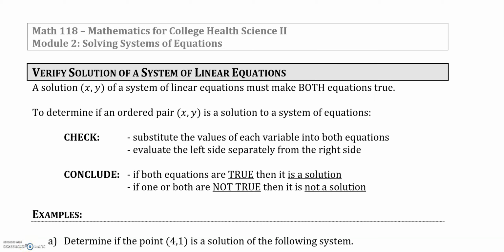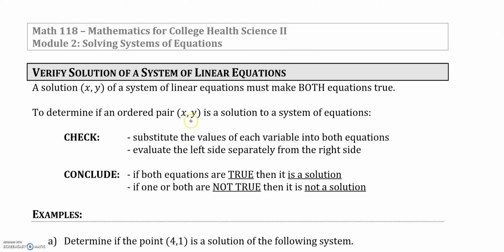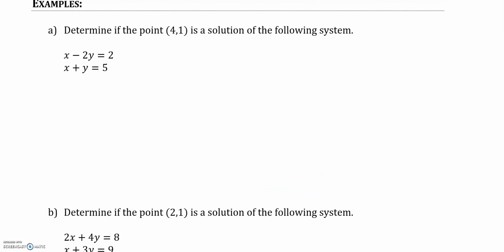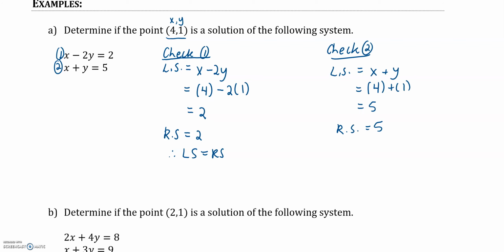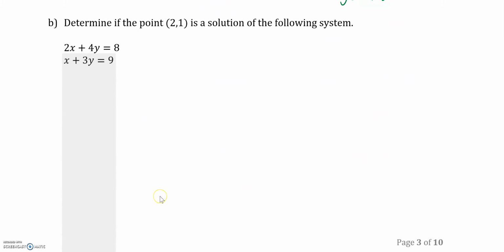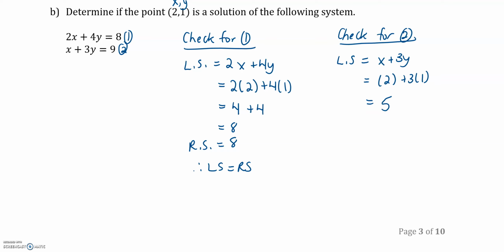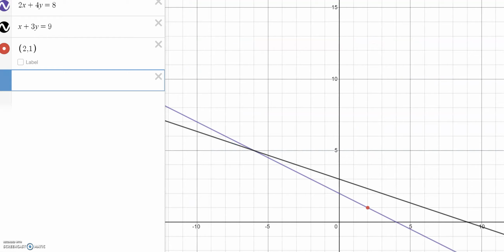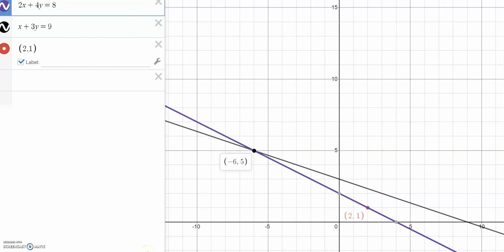Module 2 -- Part 2: Verifying a Solution to a System of Linear Equations